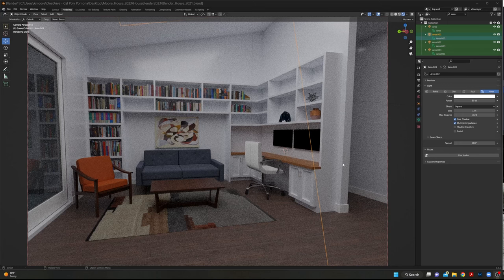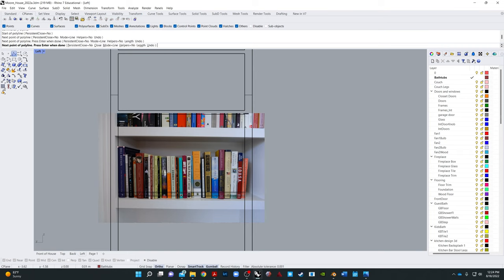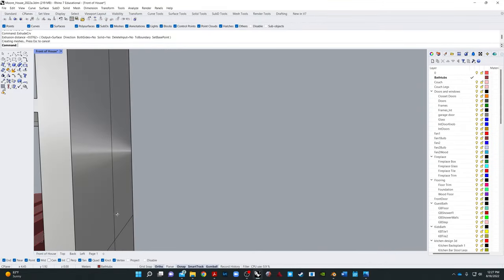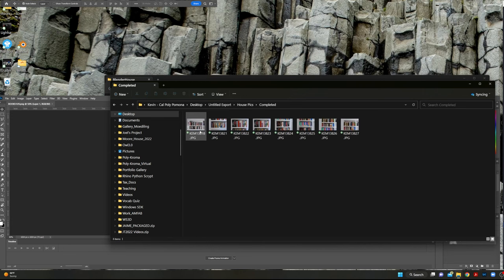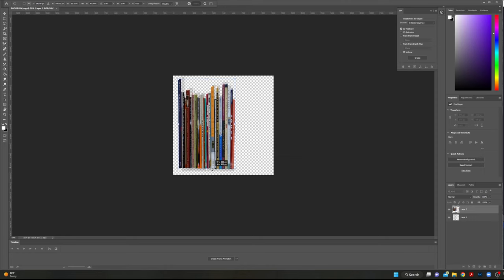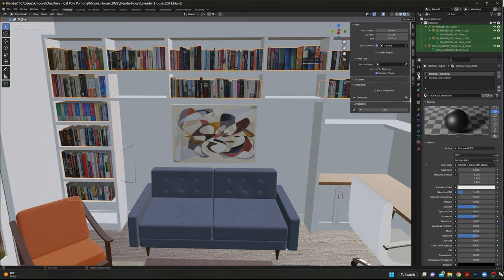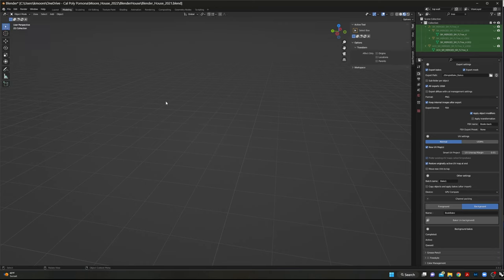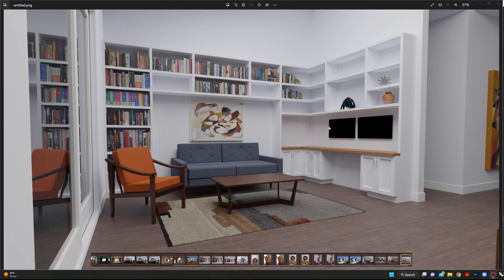Creating a Bookshelf With Rhino 3D and Blender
This video shows basic prop modeling in Rhino 3d.  The model is UV mapped in Blender and baked to make a game ready asset.